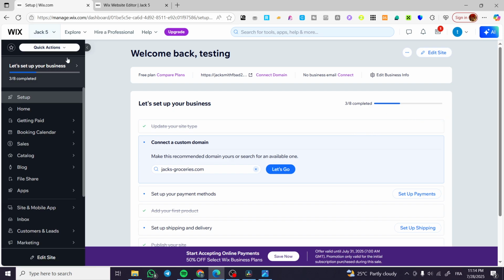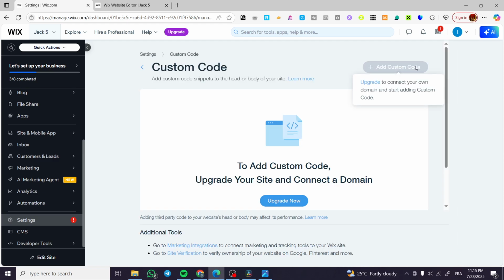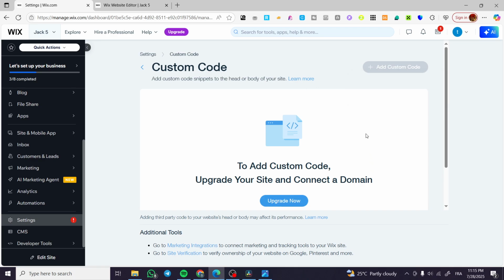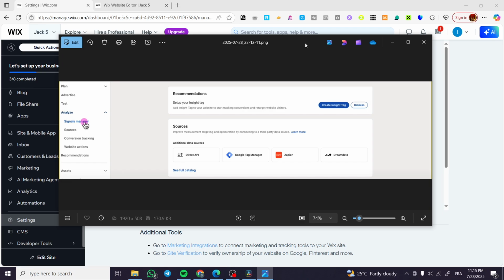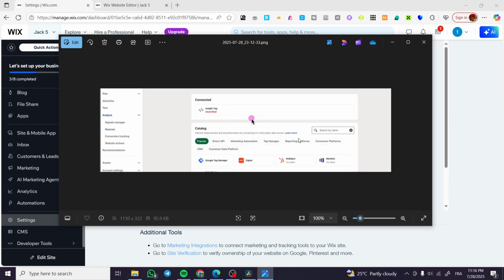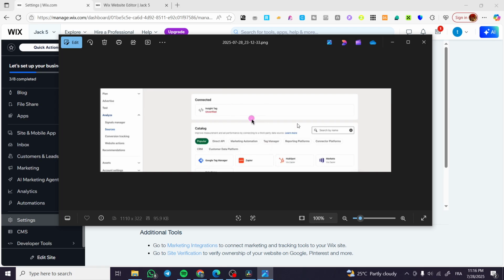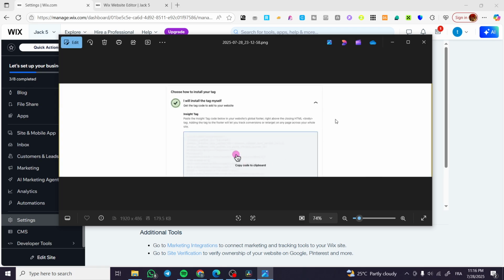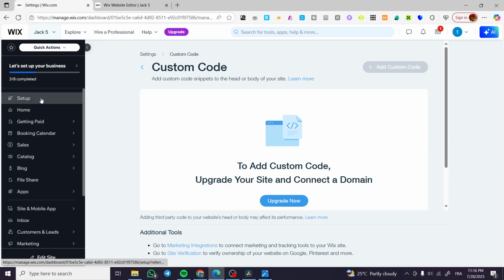How To Install the LinkedIn Ads Insight Tag on a Wix Website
If you are looking for a video about How To Install the LinkedIn Ads Insight Tag on a Wix Website, here it is!